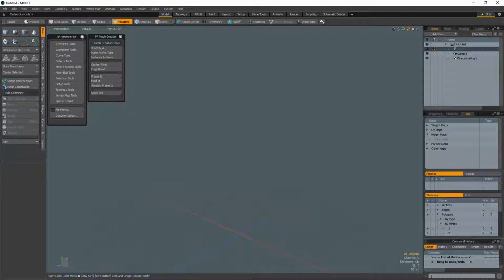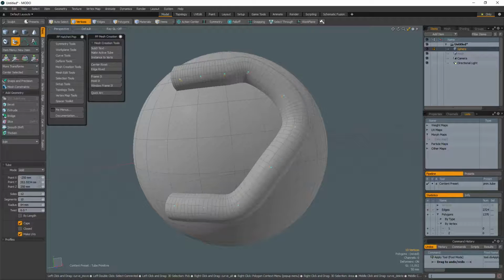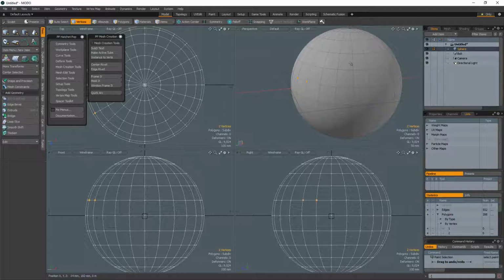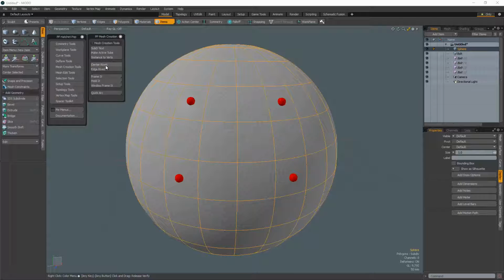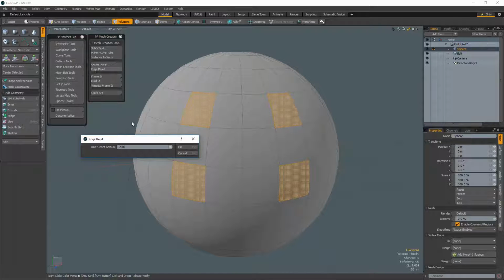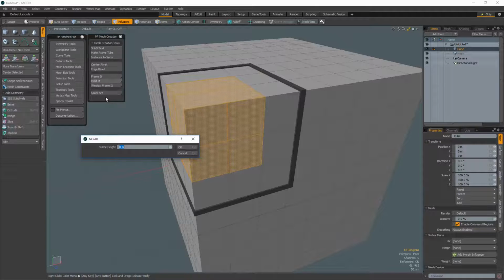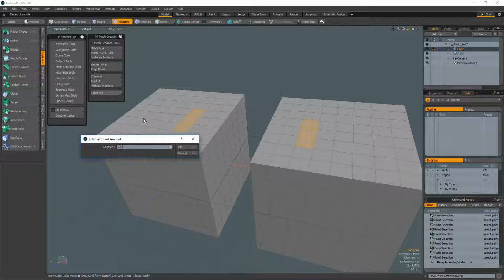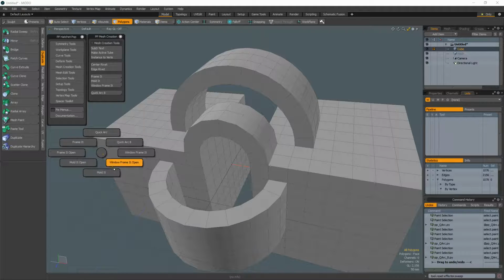05 hatchet mesh creation tools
The Pushing Points Hatchet Collection is a MODO KIT consisting of over 100 Python scripts developed to add functionality to MODO 10 and make creating more efficient.